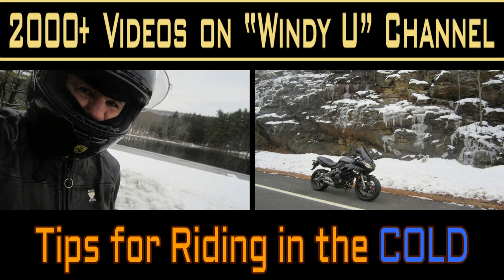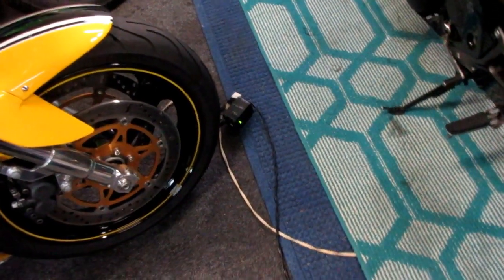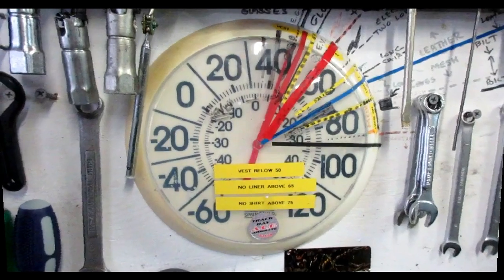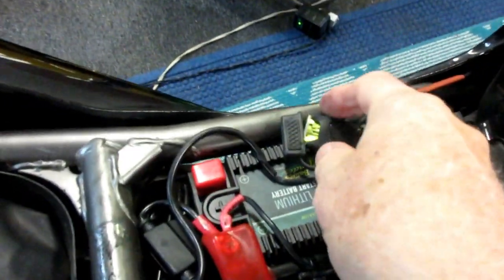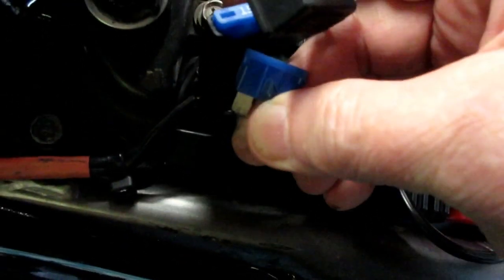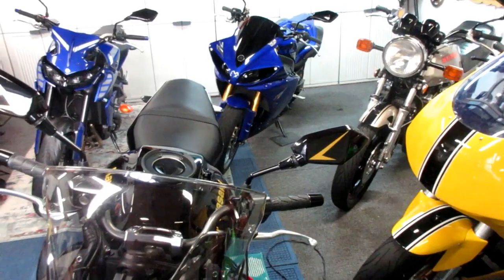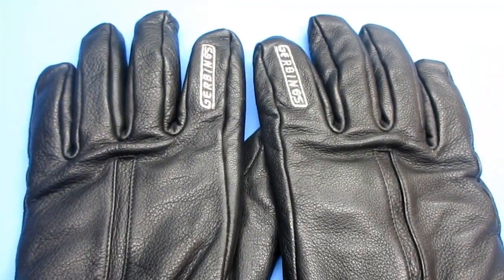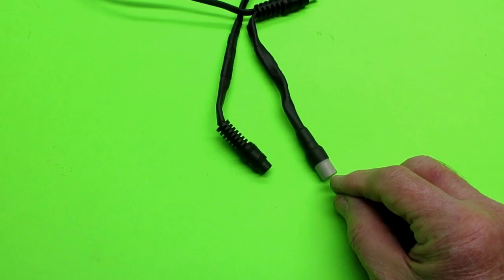TIPS FOR RIDING MOTORCYCLES IN COLD WEATHER.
I HAVE ALWAYS ENJOYED RIDING IN THE COLD AND IT GAVE ME A MUCH LONGER RIDING SEASON.HERE IS WHAT I LEARNED ABOUT WINTER RIDING GEAR AND HOW TO PLAN A COLD WEATHER RIDE.